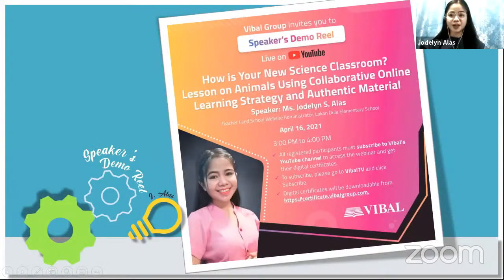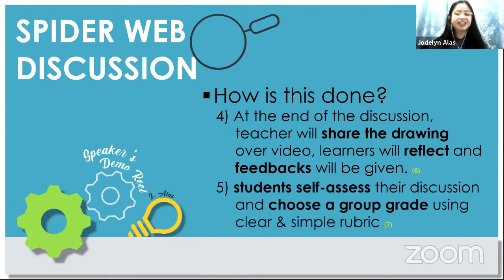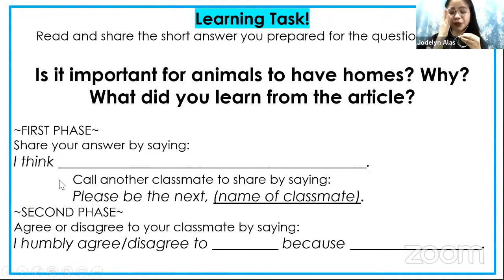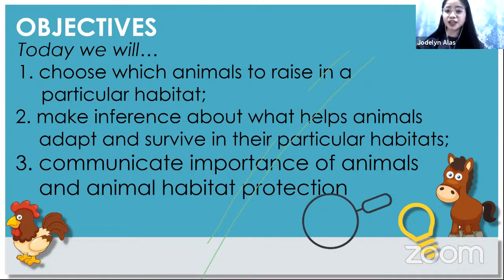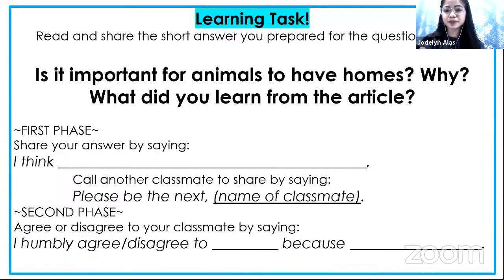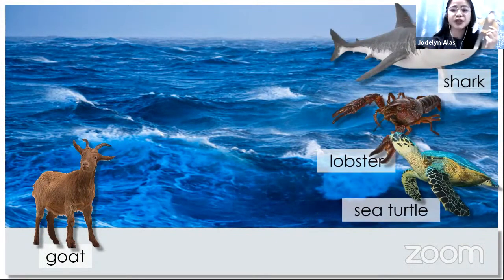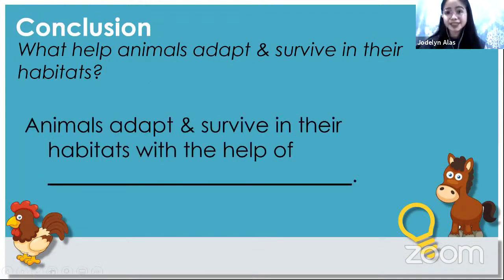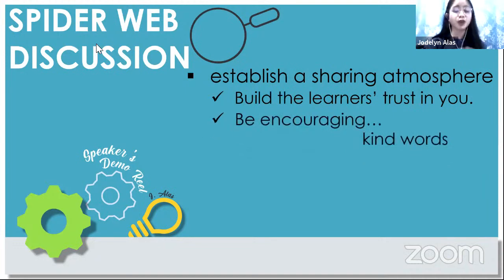How is Your New Science Classroom? Lesson on Animals using Collaborative Online Learning Strategy an